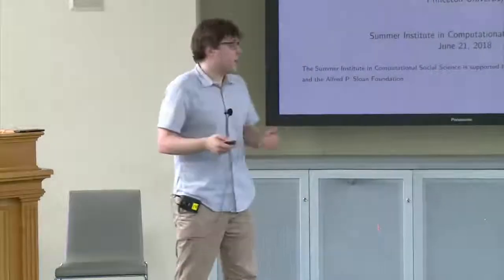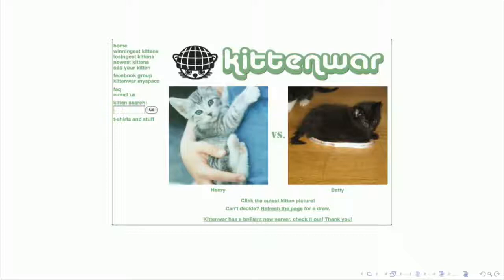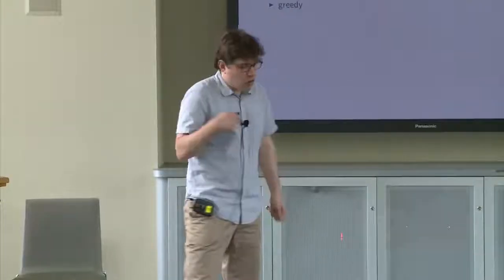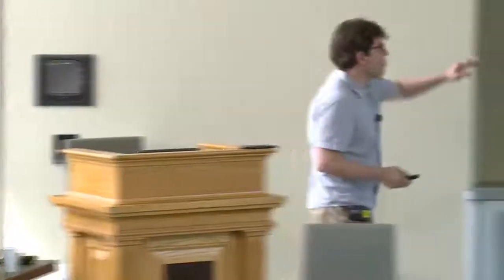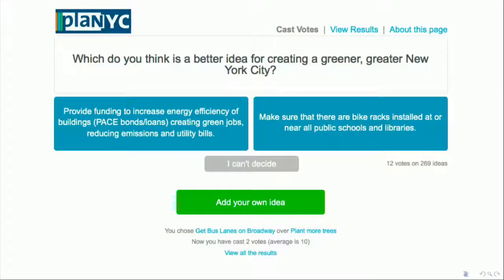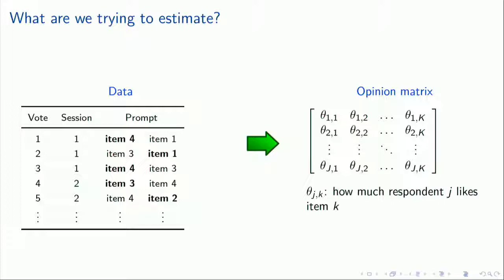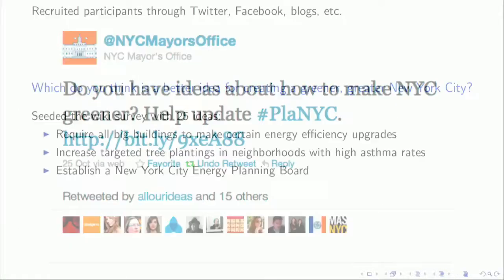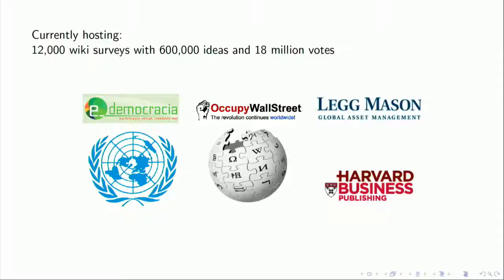SICSS 2018 - Computer Administered Interviews and Wiki Surveys (Day 4. June 21, 2018)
Matthew Salganik talks about computer administered interviews and Wiki Surveys at the 2018 Summer Institute in Computational Social Science at Duke University.